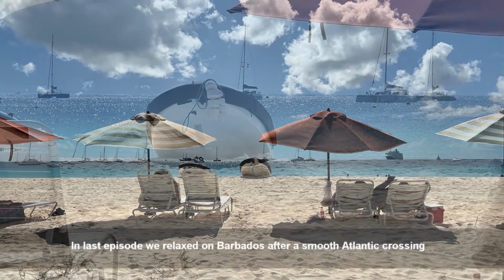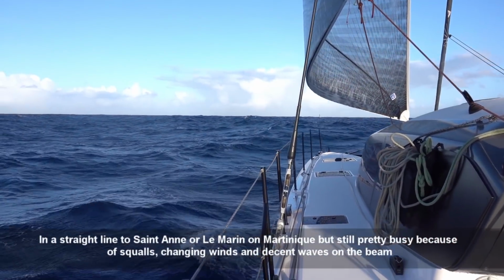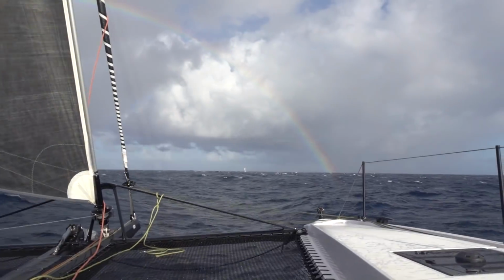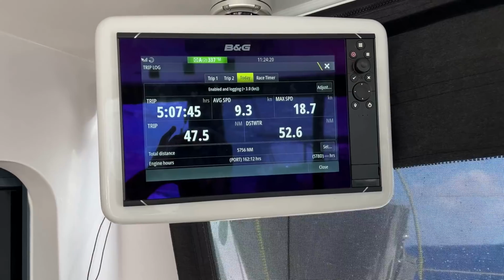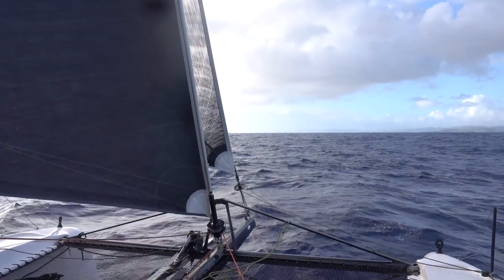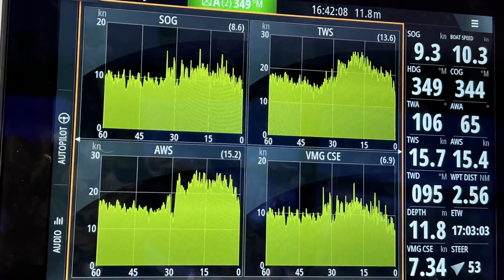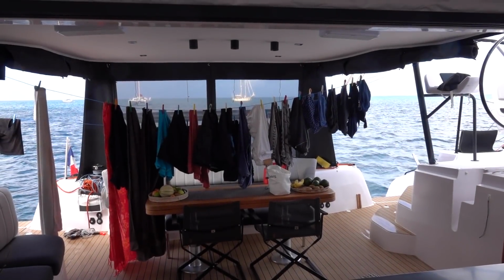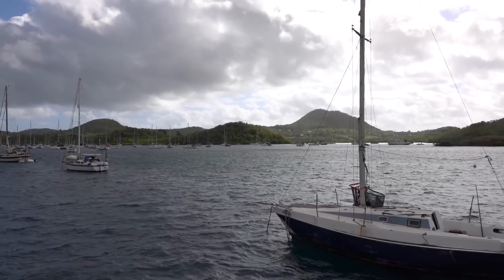A Squally ride from Barbados to Martinique - Sailing Greatcircle (ep.242)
After 2 weeks in Barbados it's time to move on and we sail together with Outremer 51 Spekeend to Martinique